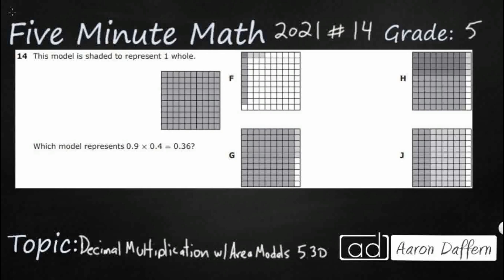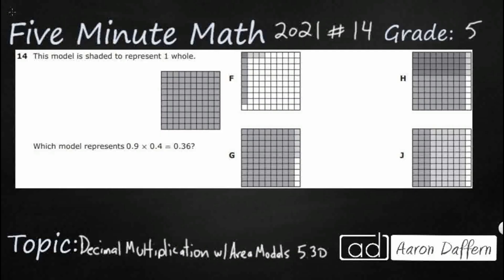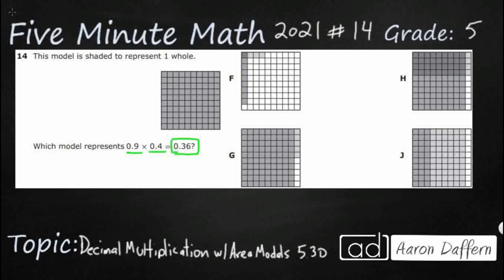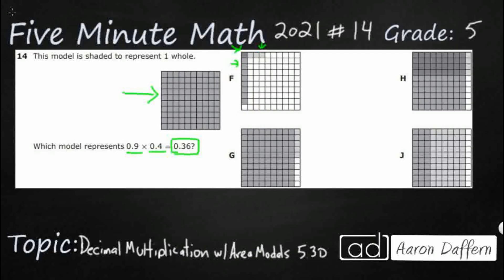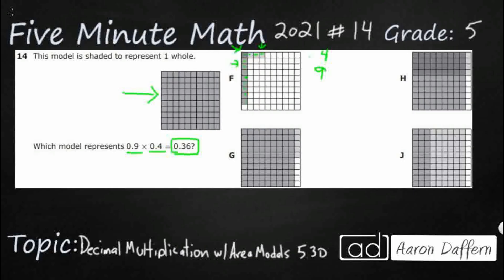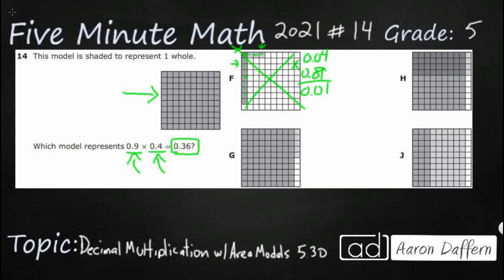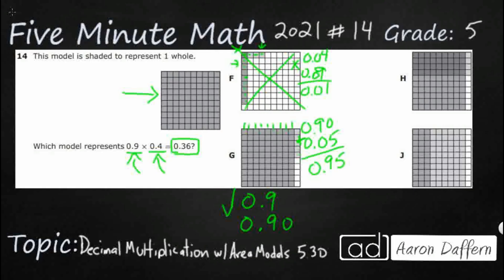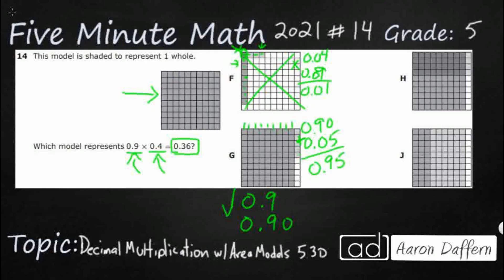5th Grade STAAR Practice Decimal Multiplication with Area Models (5.3D - #3)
Practice representing multiplication of decimals with products to the hundredths using objects and pictorial models, including area models with a test item from the 2021 released STAAR test (#14 - 5.3D).